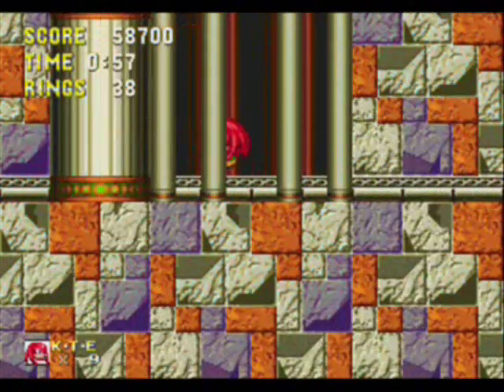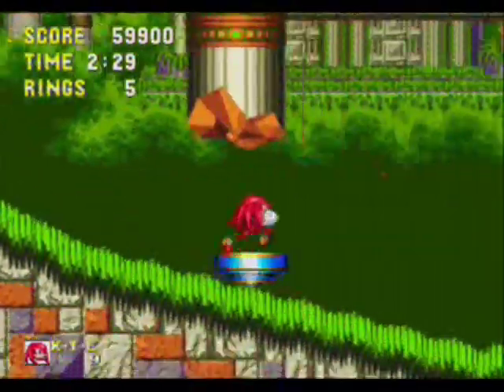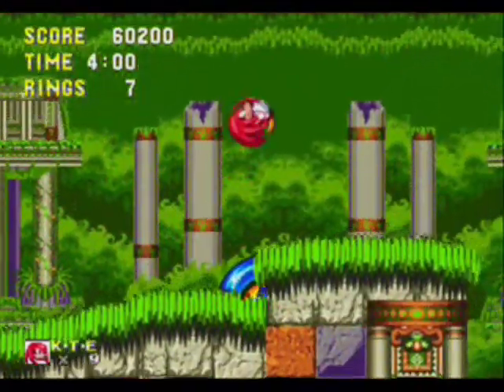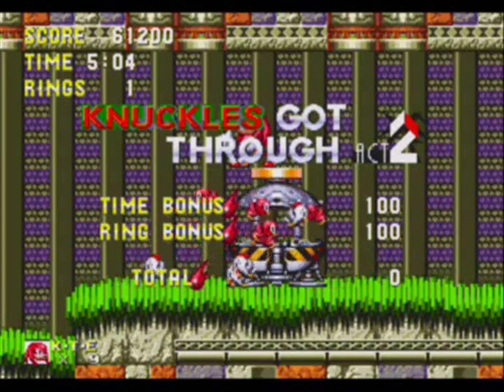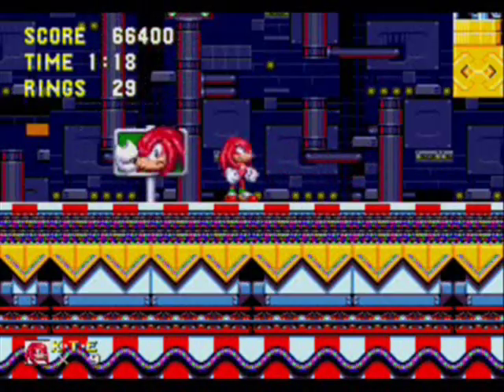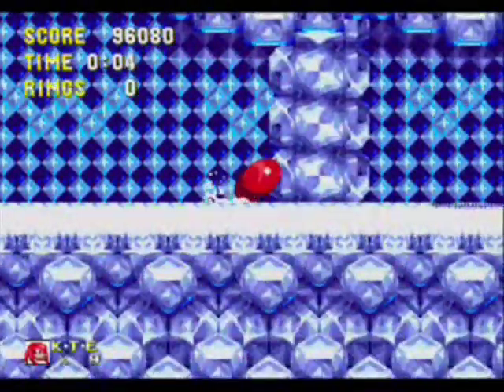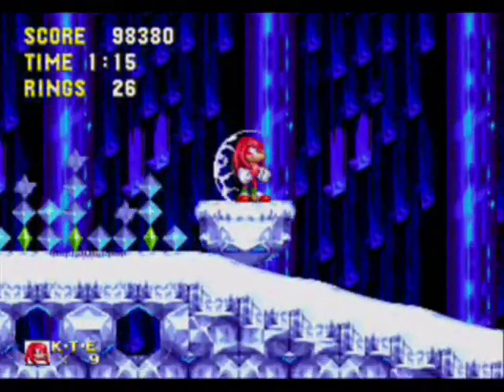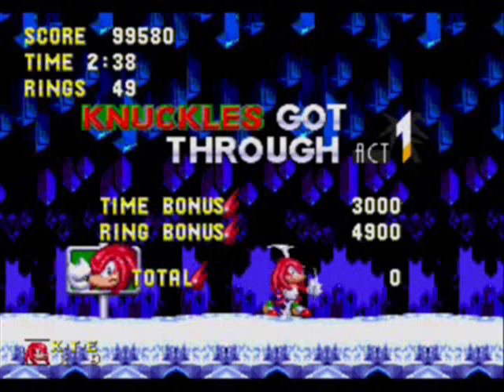Let's Play Sonic 3 & Knuckles! (Knux 3)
I clear Marble Garden Zone and then I destroy Ice Cap act 1. .am I forgetting something? A zone that goes by in 3 minutes? Nah.